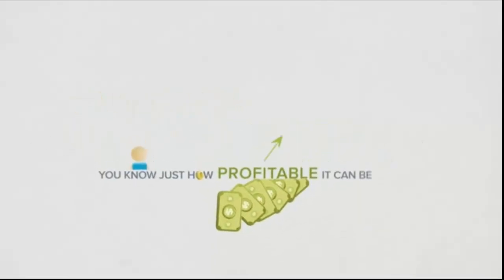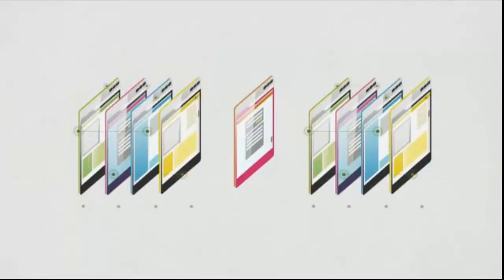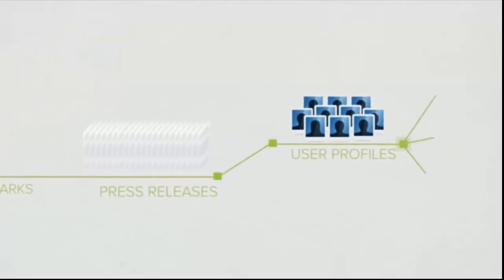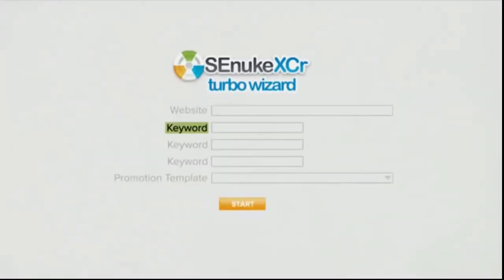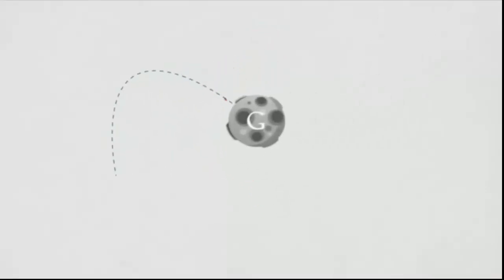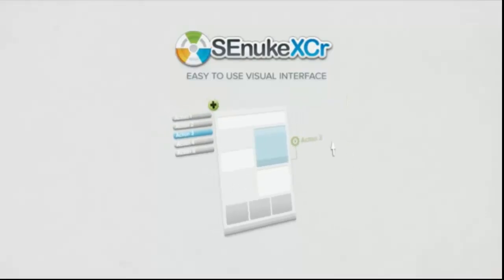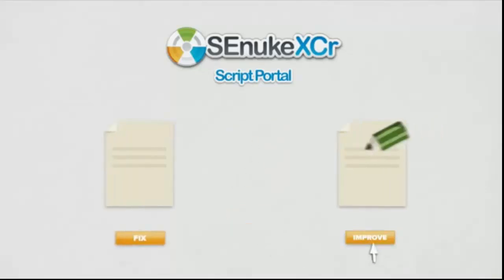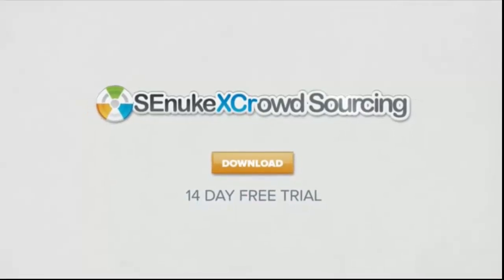Senuke XCR - Best Link Building Tool ever built!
- Senuke XCr is not a relaunch of the previous software, it is a completely new software with new platforms, features, and the incredible new "CrowdSourcing" feature enabling other users of Senuke XCr to use the macro script recorder to share their creations with others.

When a user of Senuke XCr uploads a script into the community they will receive 10 points towards downloading other users scripts. The viral and community based nature of Senuke XCr's crowdsourcing has the potential for the software to grow into even more of a link building giant that it already is.

Users of the current version of Senuke X already use the software to build backlinks to all different types of website platforms. New platforms being released with Senuke XCr will be Wiki sites, PDF document sharing sites, and the ability to add Wordpress blogs from a users own private network.

Search Terms;

Senuke XCR
Senuke XCR Review
Senuke X Crowd sourcing
Senuke XCR Link building